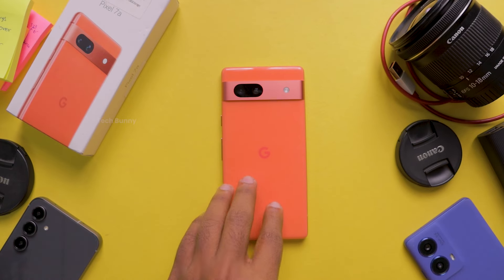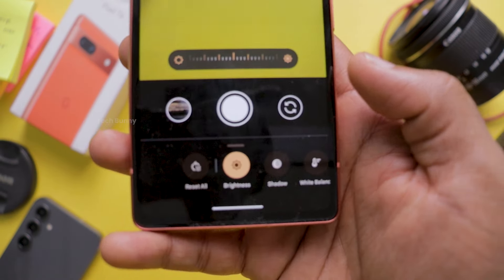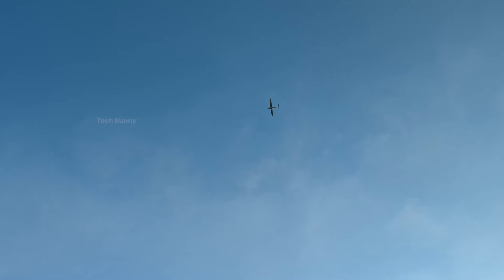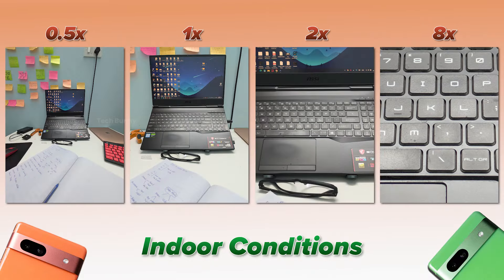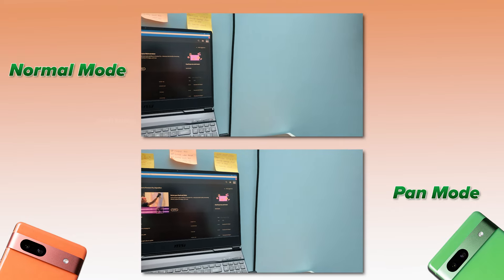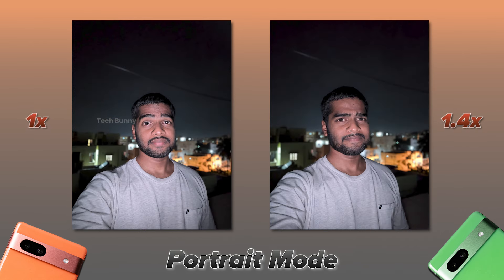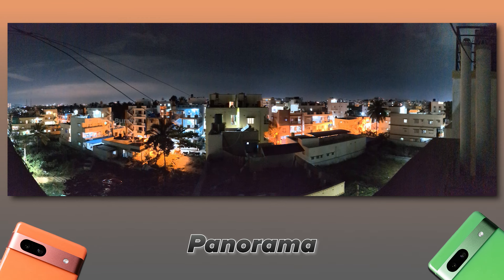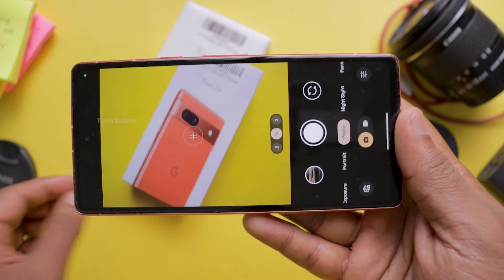Google Pixel 7a Camera Test & Video Quality (Day and Night Conditions)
In this video, we dive deep into the Google Pixel 7a camera review and testing, and the results were shocking! The Pixel 7a is known for its exceptional camera quality, but we were surprised by what we observed during the real-life tests. Watch this review to see the camera samples, compare the Pixel 7a with other top smartphones, and find out if this phone is truly the best for photography lovers. If you're considering buying the Pixel 7a for its camera, you don't want to miss this!